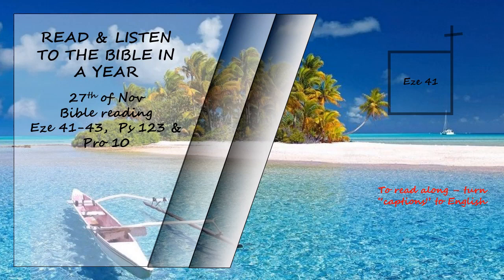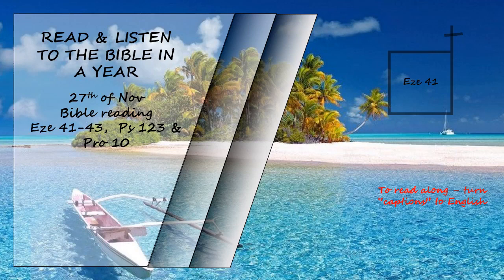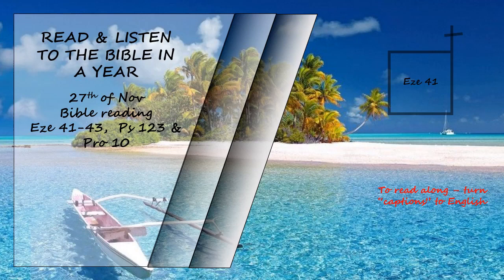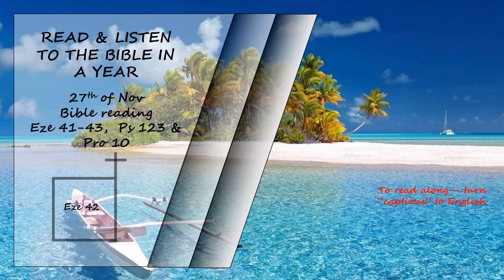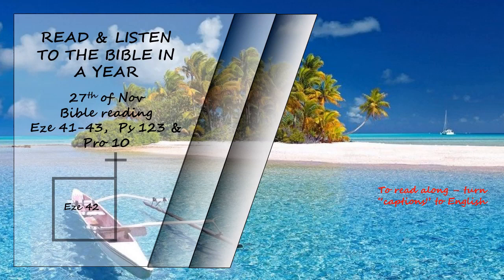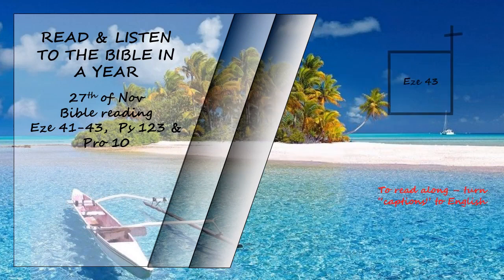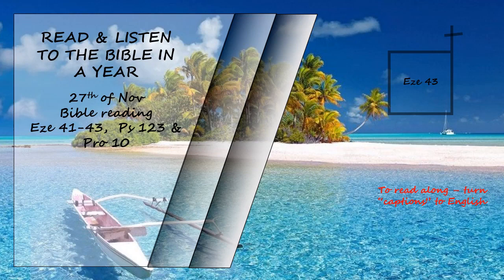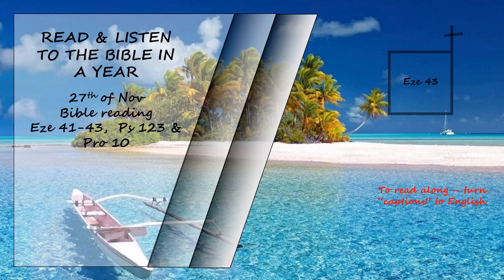Listen to the Bible in a year 27th of Nov Bible Reading Read by David Suchet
Ezekiel 41 - 43, Psalms 123 and Proverbs 10
To Read along turn on  Closed Captions